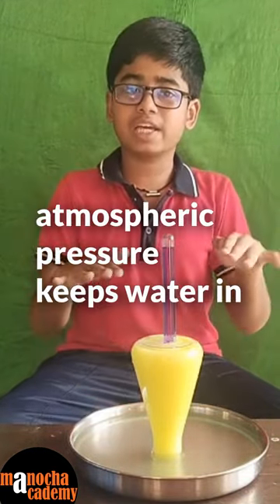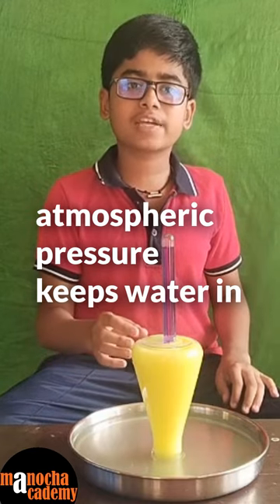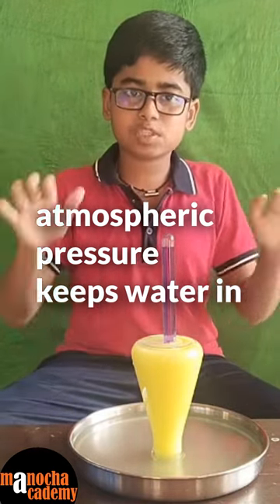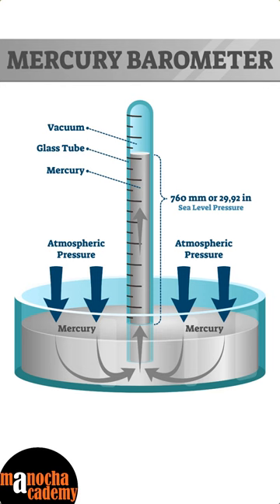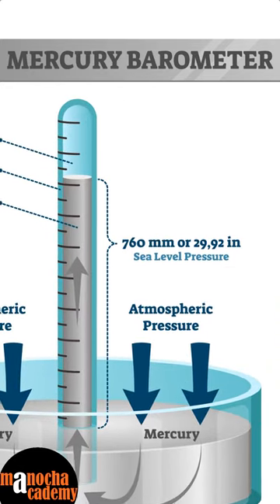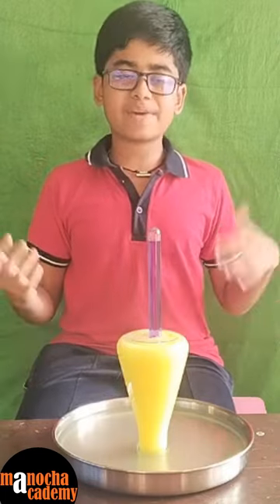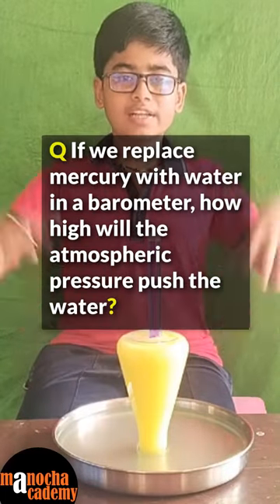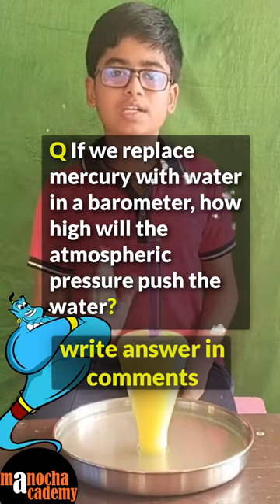Barometer How it Works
Barometer How it Works by Science Genie Paramesh KV Do send us your videos to our WhatsApp or our email: and you can win our Rs 500 Coupon and be our next Science Genie!